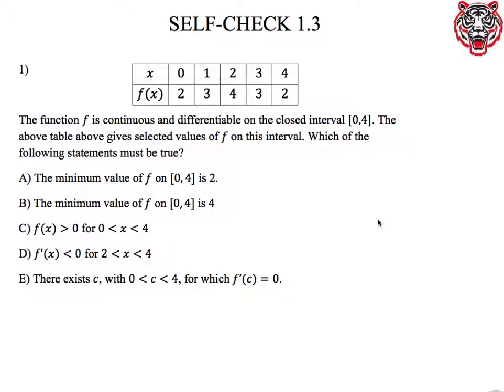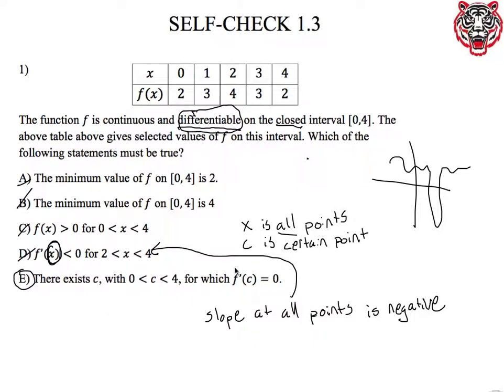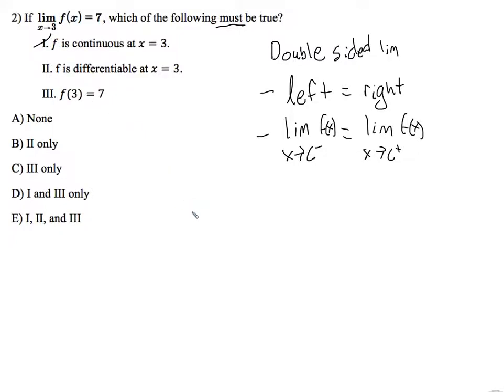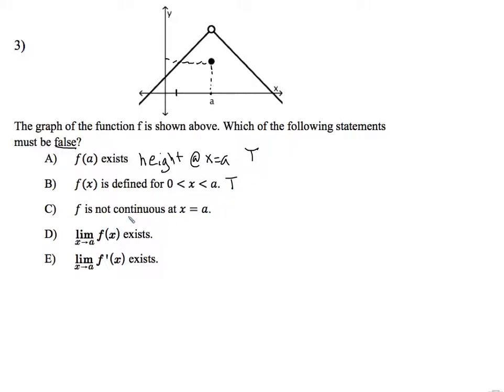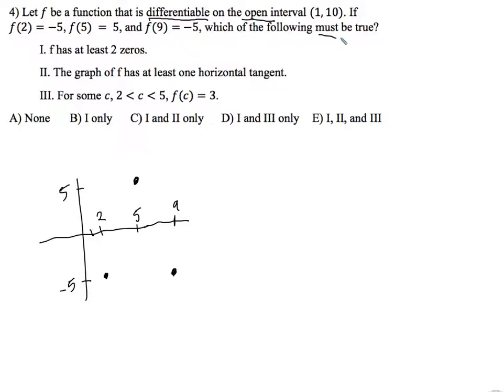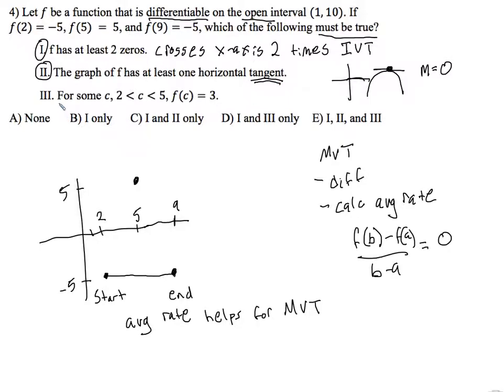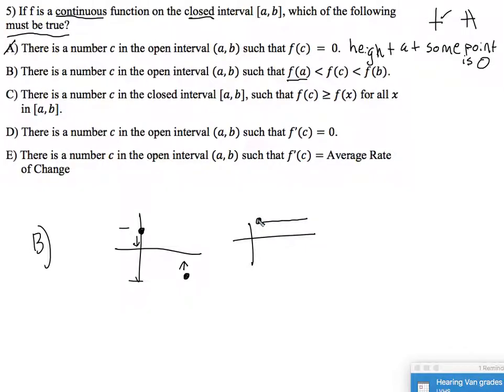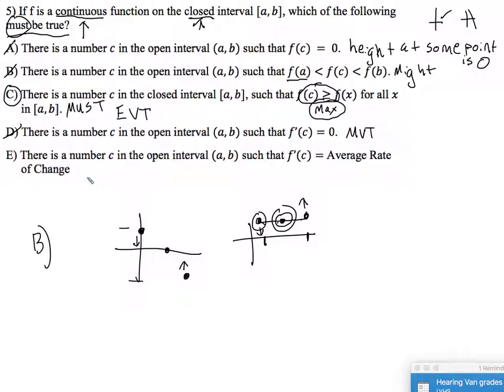AP Calculus Self Check 1.3